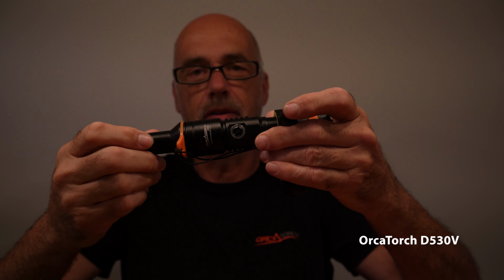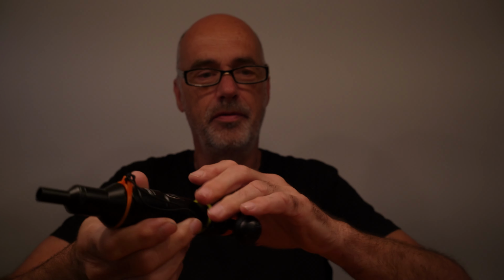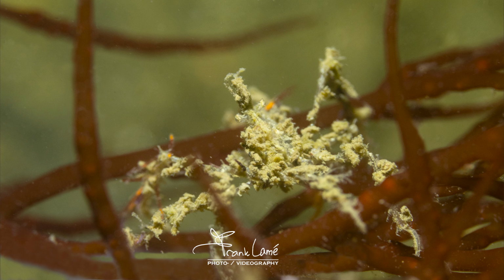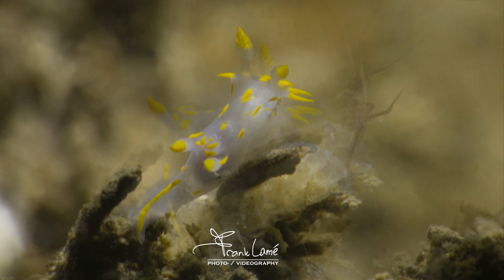OrcaTorch D710V review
Test of the new OrcaTorch D710V video and photography light